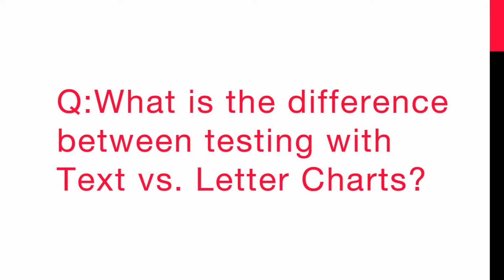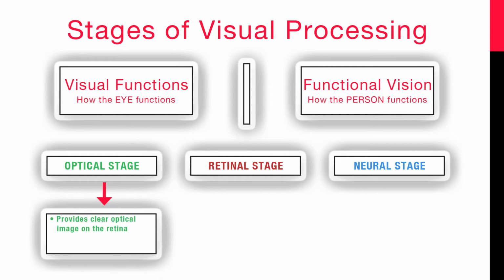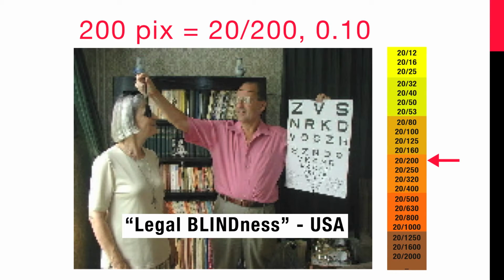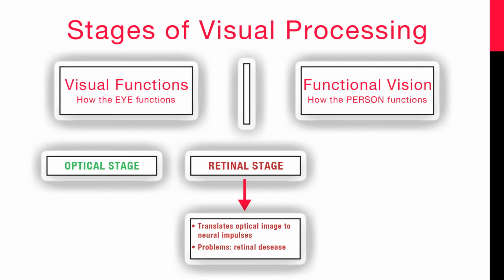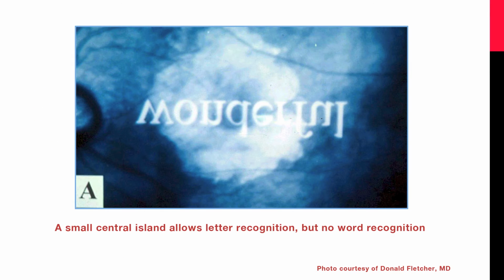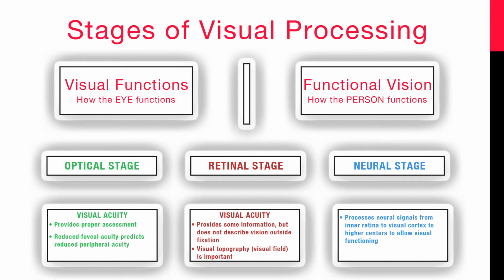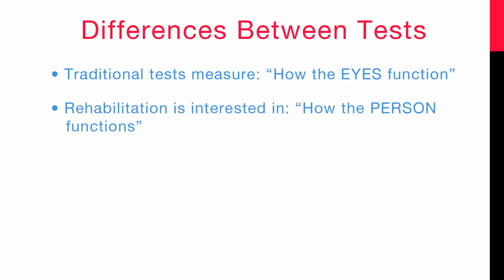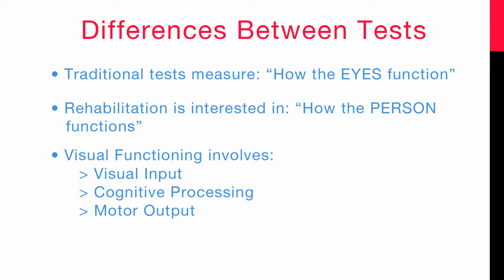The Difference Between Testing With Text vs. Letter Charts (Dr. August Colenbrander, MD)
Dr. August Colenbrander, MD, discusses the differences between using letter-based and text-based charts for vision testing. He discusses the different stages of Visual Processing and how one stage, Visual, tests how the eye functions, while Functional Testing assesses how the Person functions.